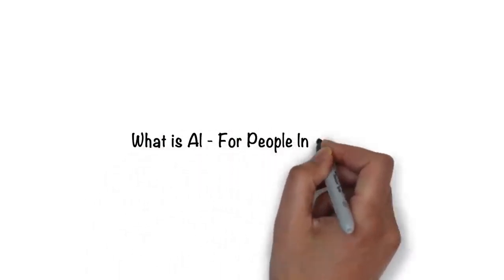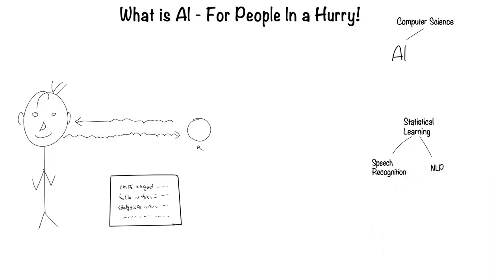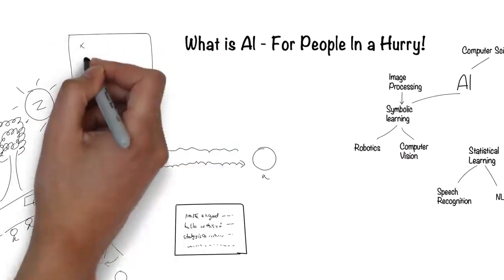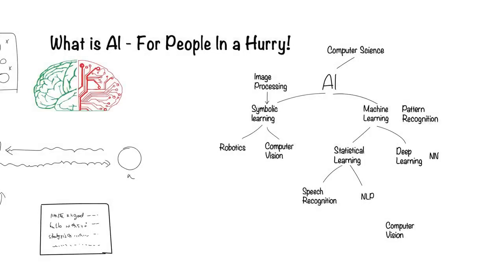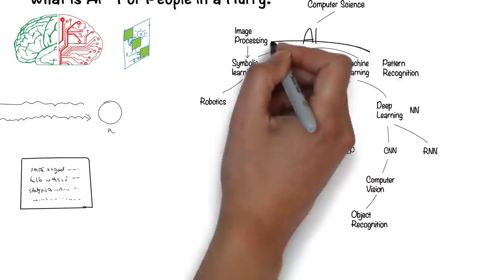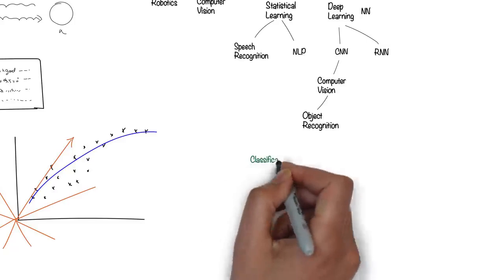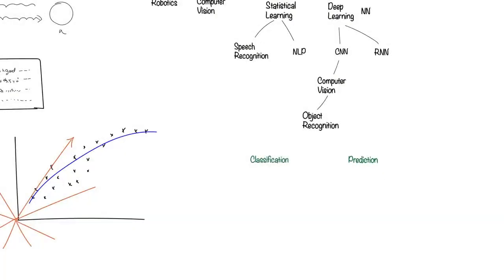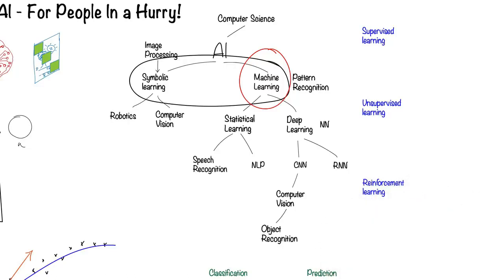هوش مصنوعی به زبان ساده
ویدئویی ساده که به شما می گوید هوش مصنوعی چیست و چه کاربردی دارد